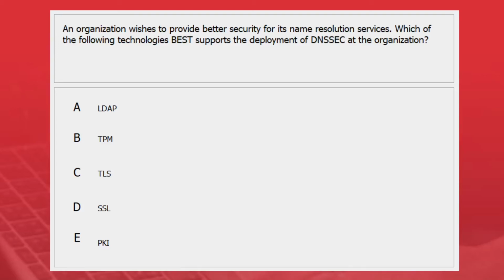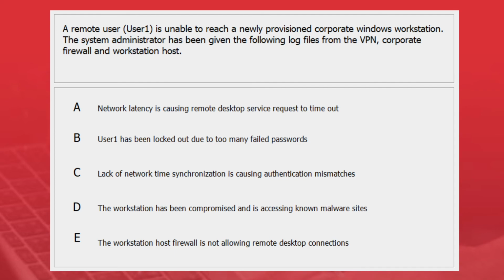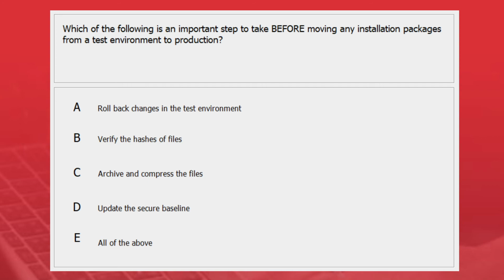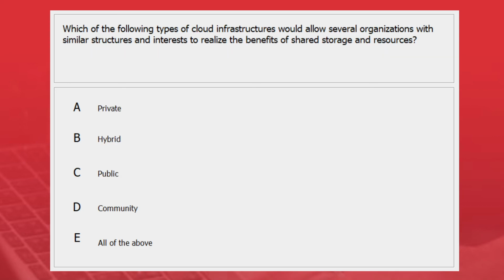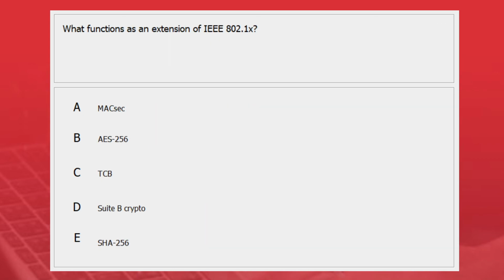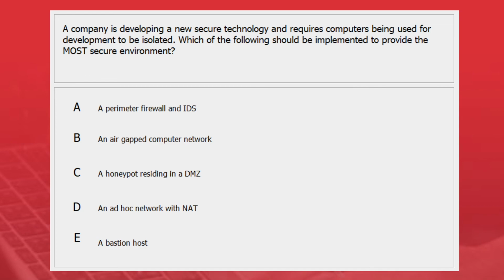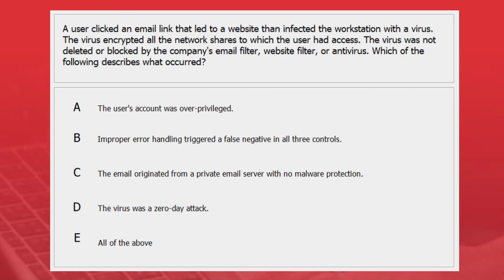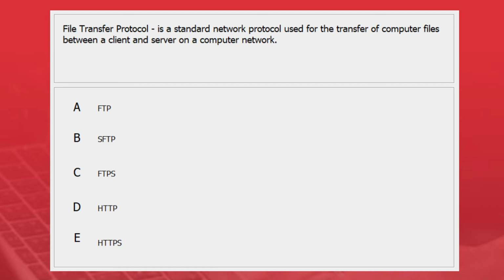CompTIA Security+ 501 Exam Tutorial | Self Study Practice Questions | Ep 16